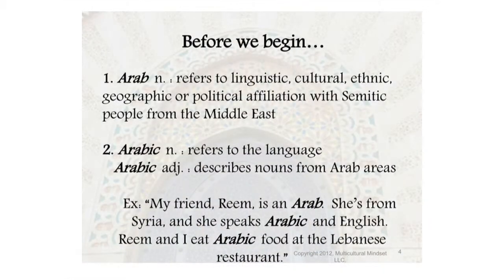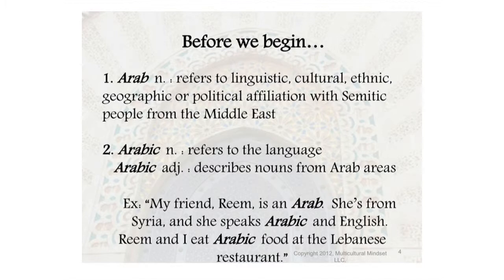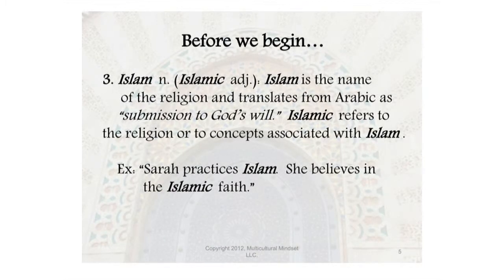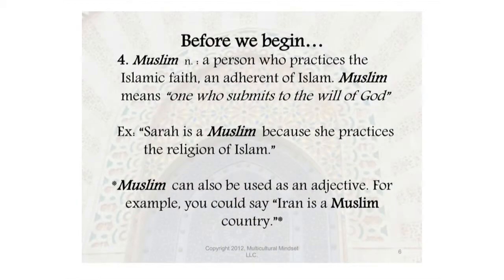Muslim Arabic-Speaking Students In The American Classroom Workshop (Live)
This is a brief clip from my popular workshop, "Muslim Arabic-Speaking Students In The American Classroom." For more information about my educational services, and to purchase a DVD of this workshop, please